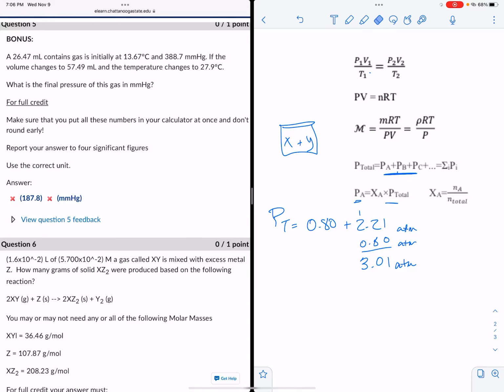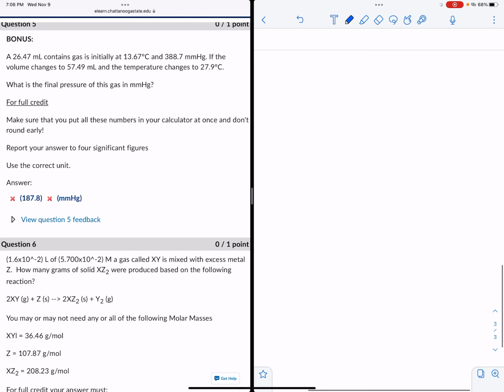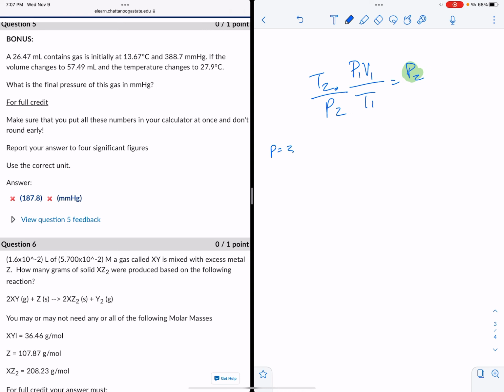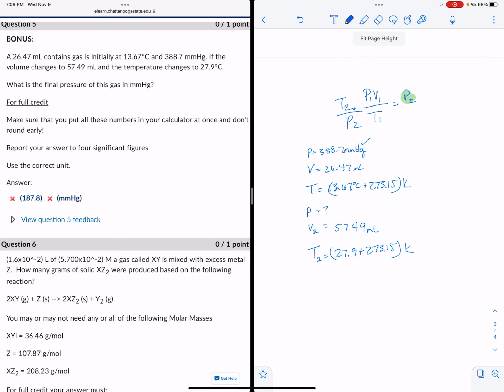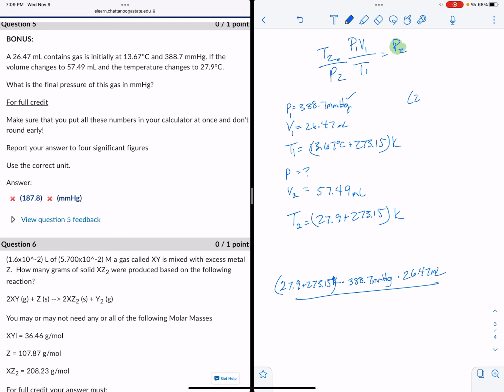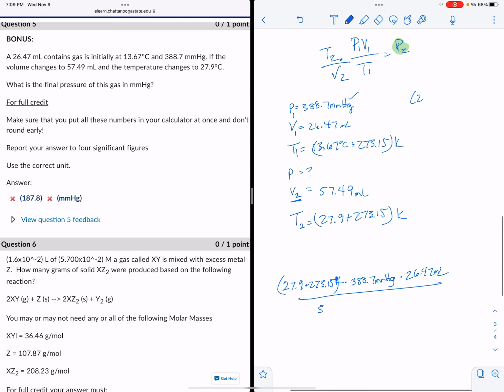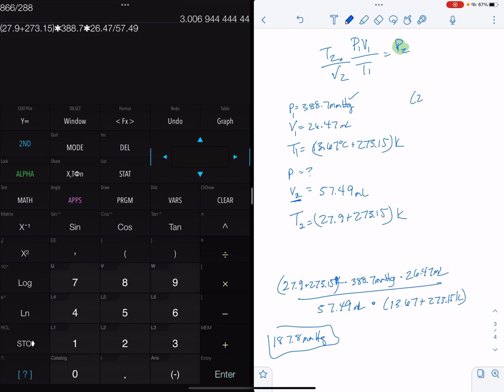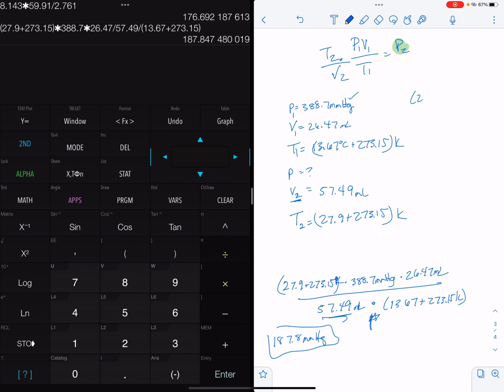November 10, 2022